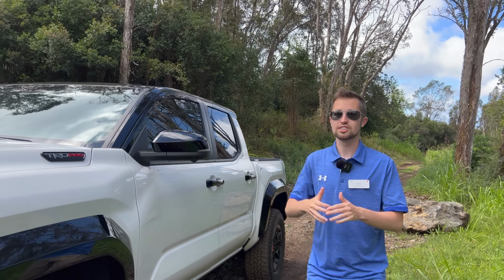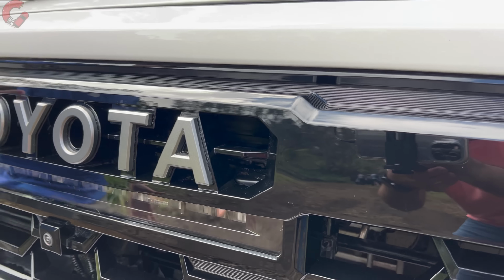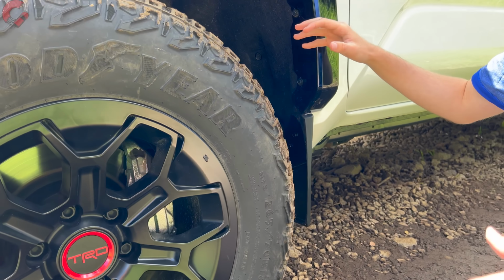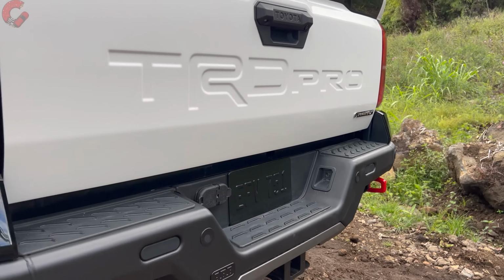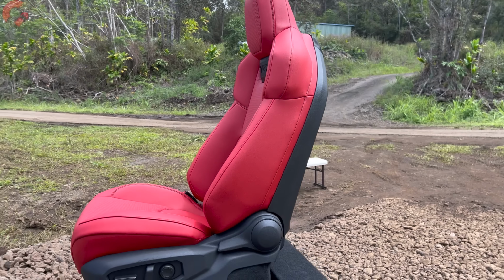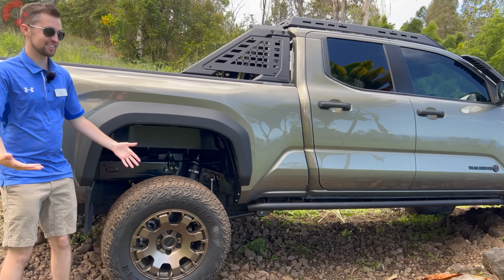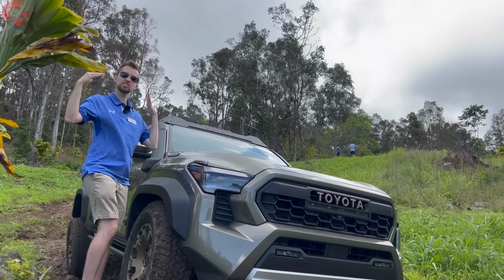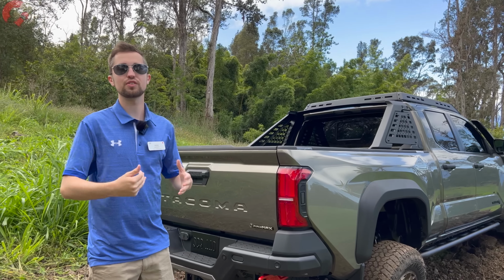TOUGH AS NAILS! -- The 2024 Toyota Tacoma TRD PRO is a Turbo-Hybrid Off-Road BEAST!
The all-new 2024 Toyota Tacoma ups the mid-size truck game again! It brings an exclusive Hybrid Max system to the next-generation Tacoma TRD Pro with BIG power and (likely) BIG fuel economy! But there is a lot of completion, including the new GMC Canyon, Chevy Colorado, Ford Ranger and Nissan Frontier. Should you pick the new 2024 Toyota Tacoma over those rivals??

0:00 Intro
0:56 Walkaround of TRD PRO
4:36 Interior Tour
6:05 Trail Hunter walkaround
6:31 Powertrain and Specs
8:11 Availability and Pricing